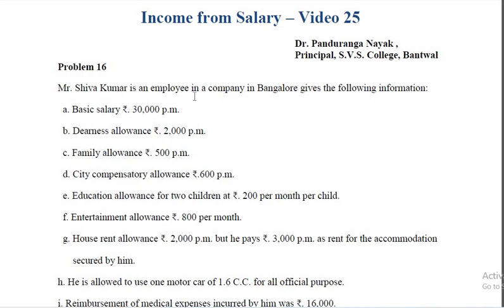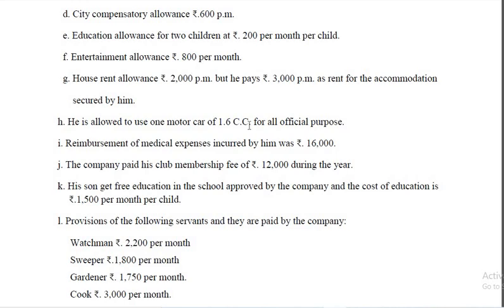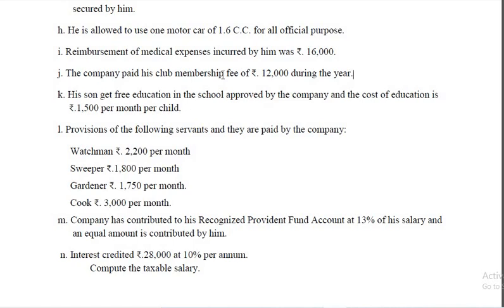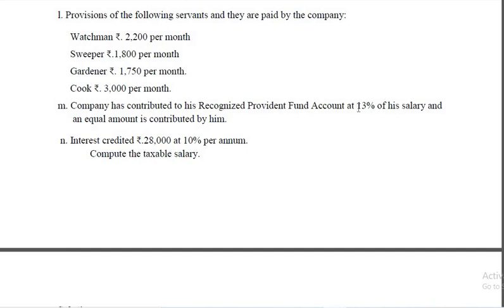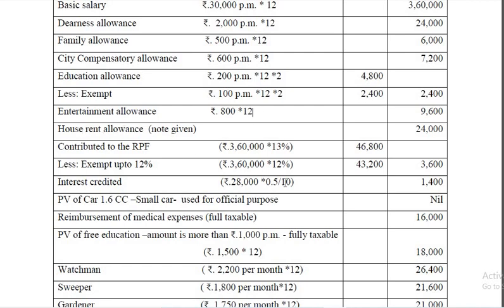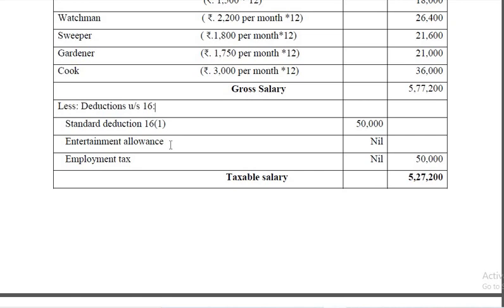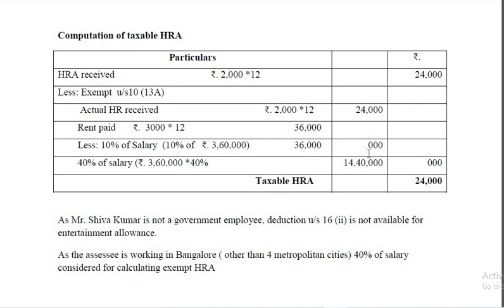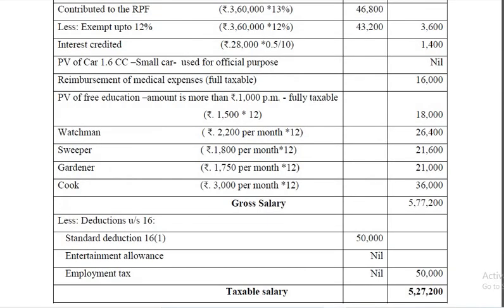II B.Com-Direct Tax-I : Income from Salary (Part 25)